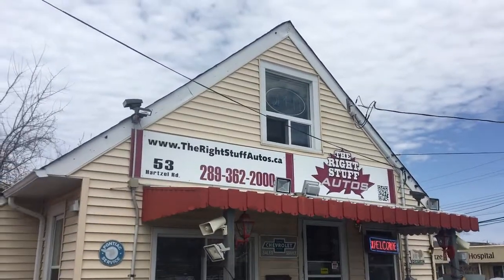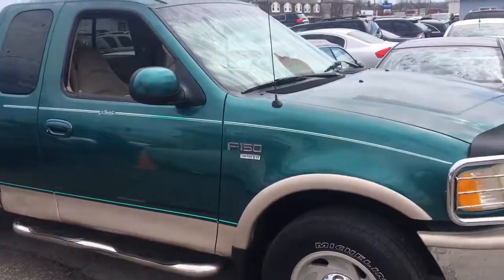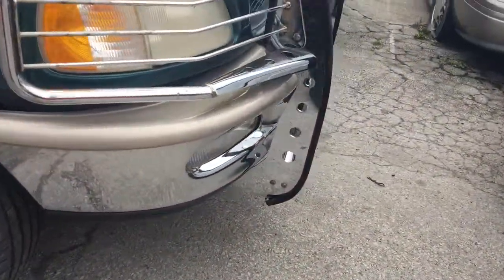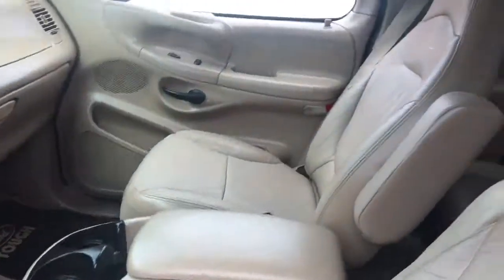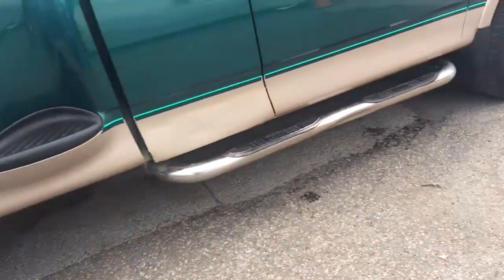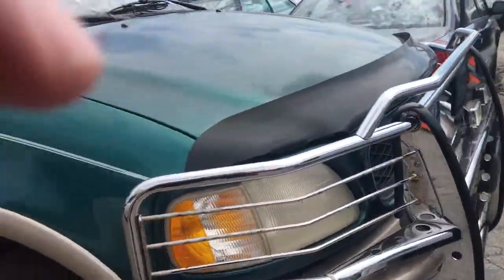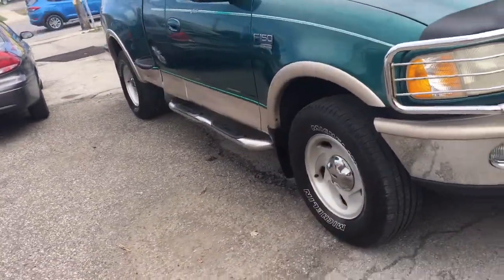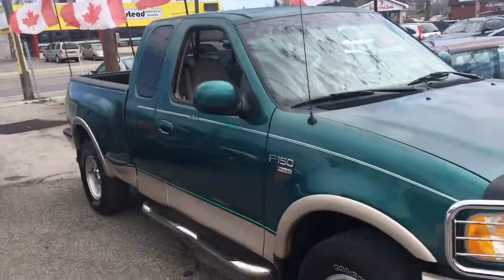Green 1998 Ford F-150 Series Lariat Review St.Catherines ON - The Right Stuff Autos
This is a Green 1998 Ford F-150 Series Lariat Review St.Catherines ON - The Right Stuff Autos with Automatic transmission Green color and Other interior color. (Uploaded by DataDriver).